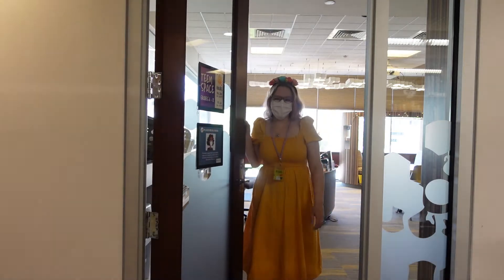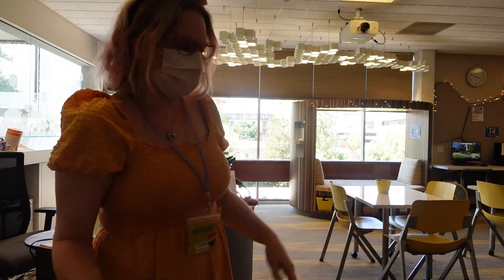Teen Space Tour!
Leanne gives a tour of the Boulder Public Library's Teen Space! The Teen Space is available for use by anyone in 6th-12th grade and offers snacks, video games, computers, reading nooks, activity kits, and more!